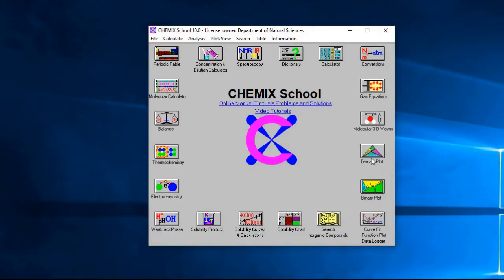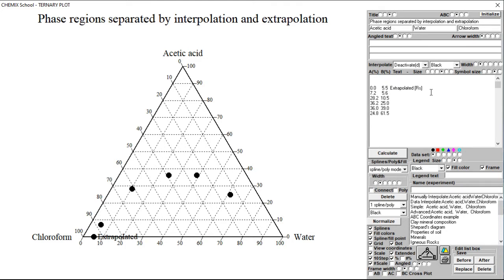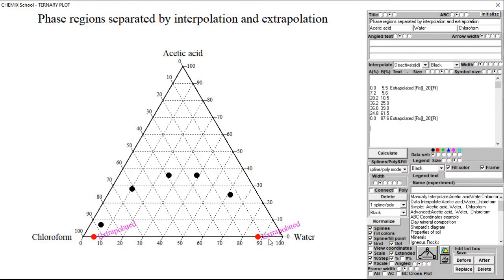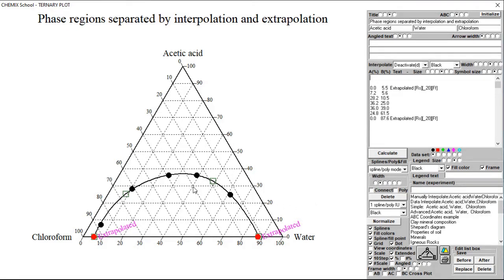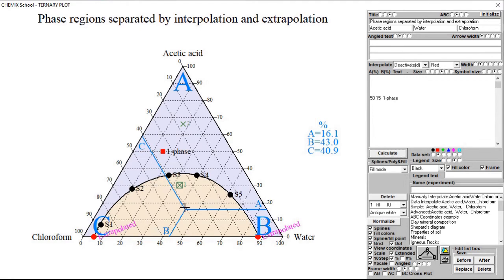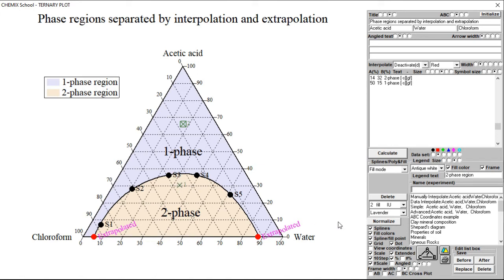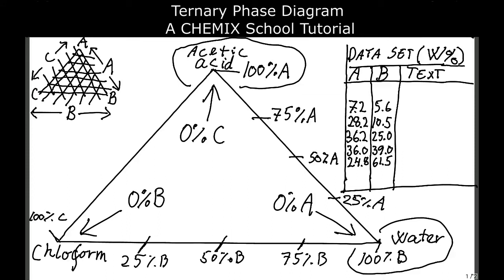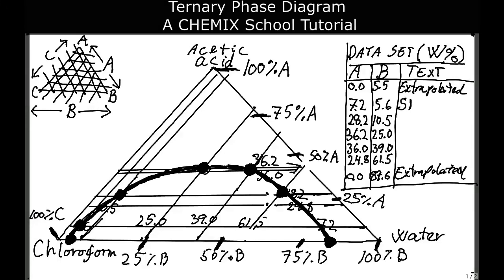Ternary Phase Diagram Tri plot Triangular Pseudo ternary CHEMIX School v10 Tutorial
Ternary Phase Diagram - A CHEMIX School v10.0 Tutorial
TimeStamps

Introduction 00:00
Title text and corner text  00:18
Insertion of A and B values   01:14
Extrapolation              20:10
Raw data interpolation vs manual "by hand" interpolation 04:29
Raw data interpolation 04:48
Color fill (short demonstration) 05:04
Manual "by hand" interpolation 06:04
Color fill (long demonstration) 06:41
Inserting text - "View coordinates" demonstration  08:40
Legend text  10:00
How to save  12:18
How to create a high-resolution/high-quality ternary diagram - Copy to clipboard  12:50
Paste & Print 13:04
Comparison and reference - How to do the same things using pen and paper  13:48
Don't forget to subscribe     17:52